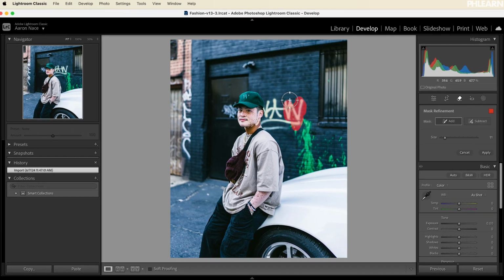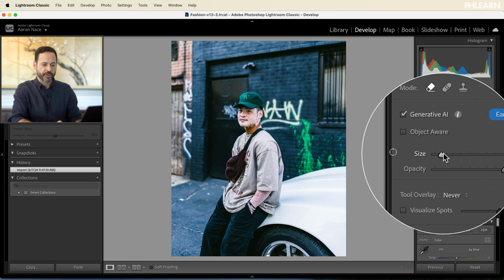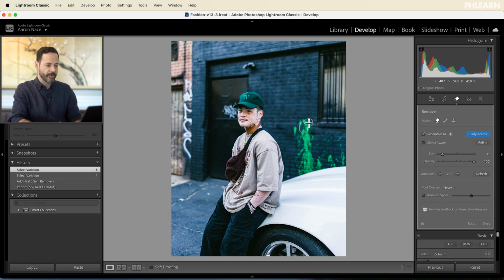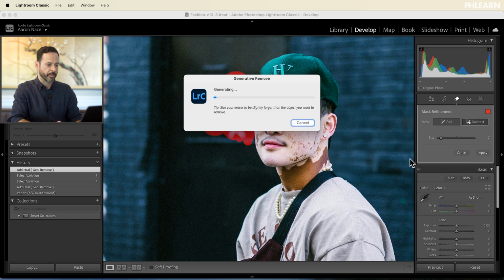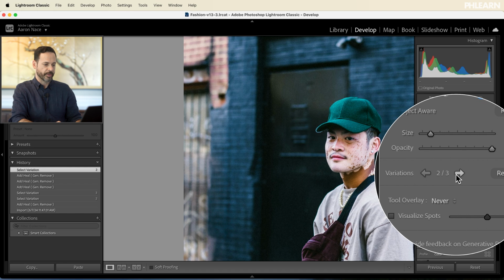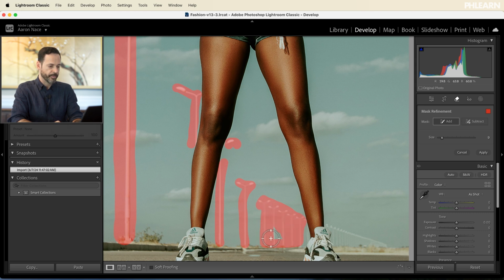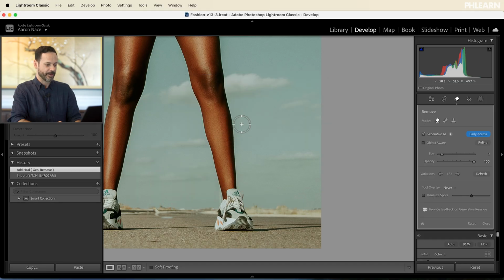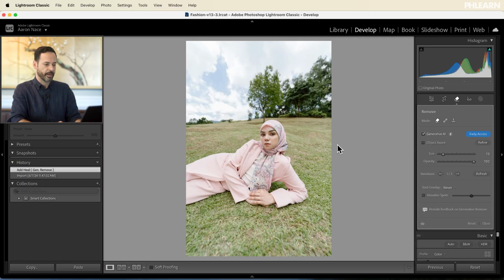Testing Lightroom's New Generative Remove AI Tool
Discover a revolutionary way to banish unwanted objects from your photos! In this tutorial, we'll show you how to use the new Generative Remove Tool in Lightroom Classic, so you can achieve clean, distraction-free images with ease.

Learn everything about Lightroom 2024 with our in-depth PRO tutorial. From importing and organizing your photos to basic and batch editing, we cover everything you need to know! Plus master all the new tools, including the AI Masking Tool, Color Grading Tool, Lens Blur Tool, Adaptive Presets and more.